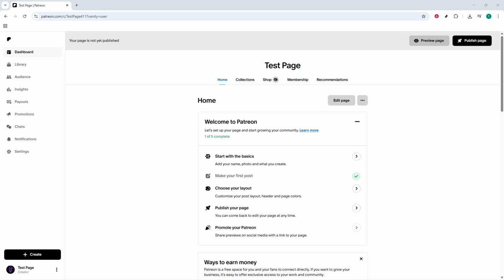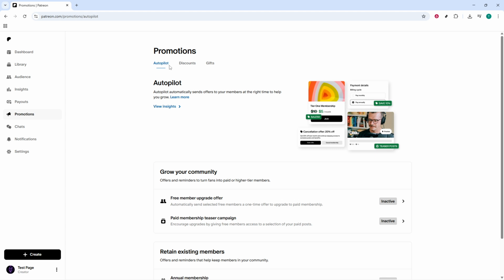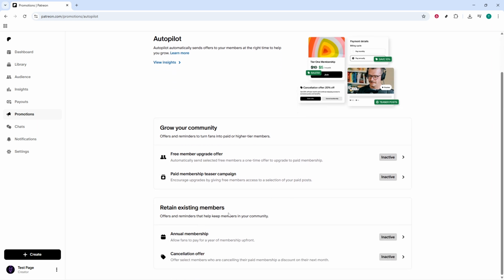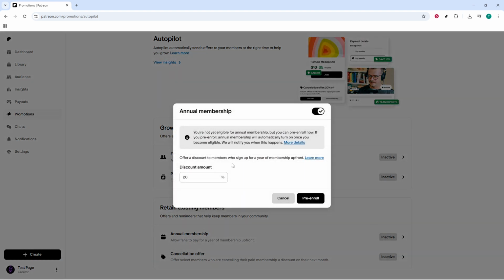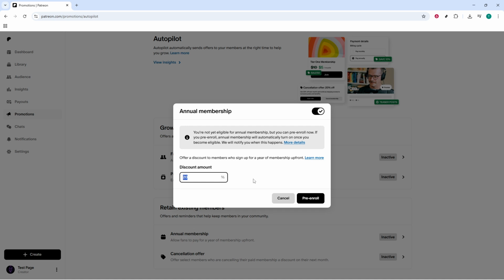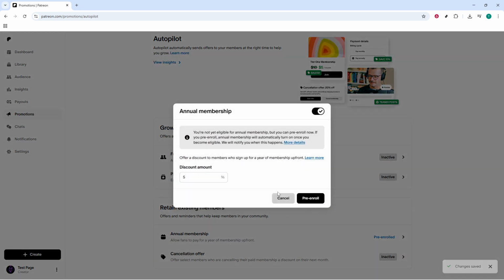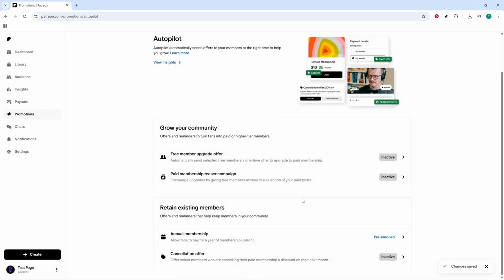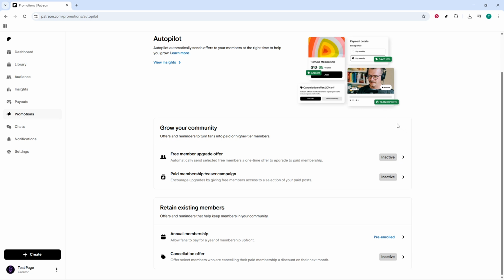How To Offer Annual Memberships On Patreon (Full Guide)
Learn how to offer annual memberships on Patreon to increase your upfront revenue and provide more value to your patrons. This tutorial covers everything you need to know about setting up yearly payment options for your supporters.

In this video, you will learn:
• How to enable the annual billing feature in your settings
• How to manage existing patrons switching to annual plans
• Tips for marketing your annual membership tiers effectively

By the end of this guide, you will be able to successfully transition your Patreon page to include yearly billing options.